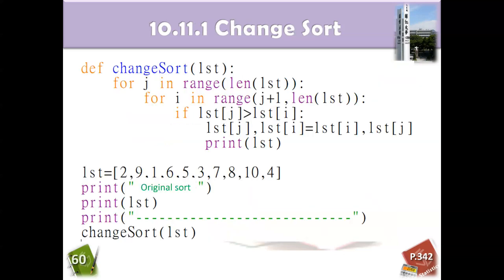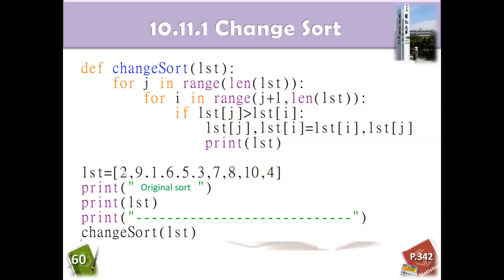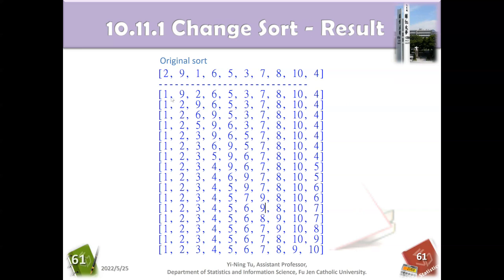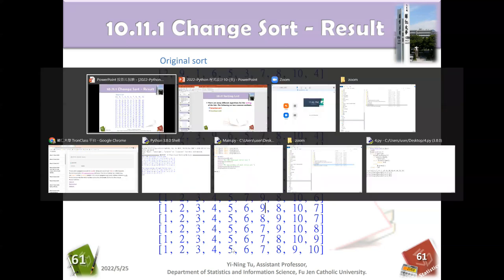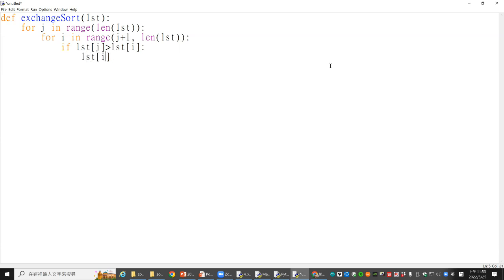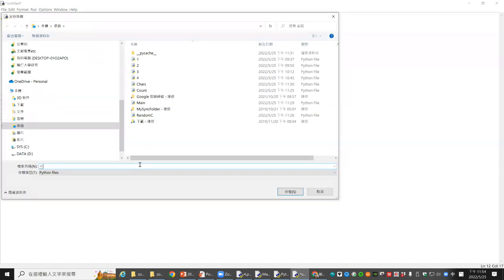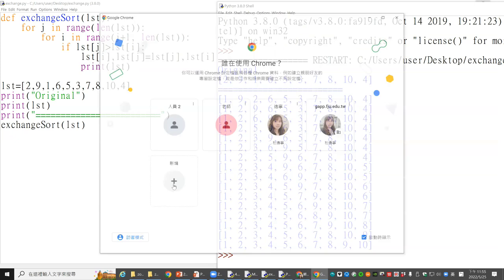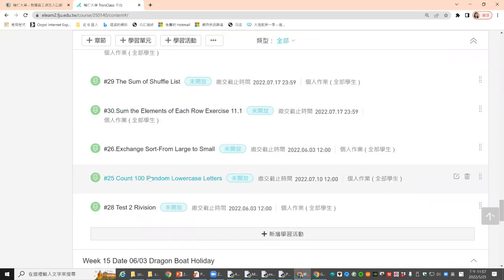7-8 Exchange sort and Hw